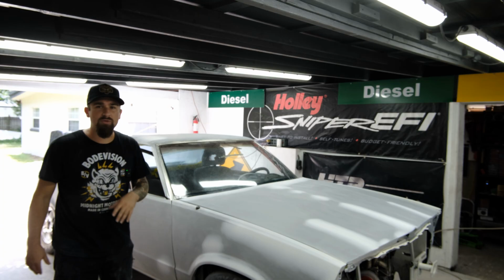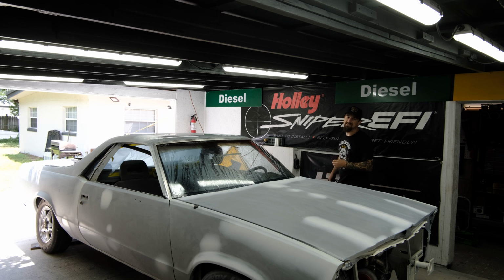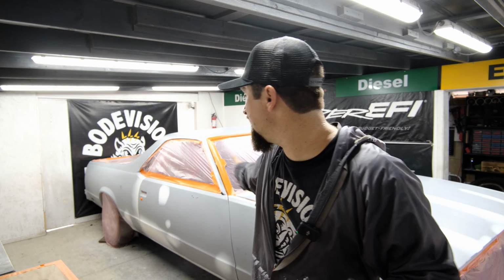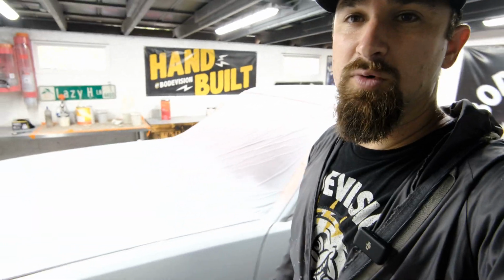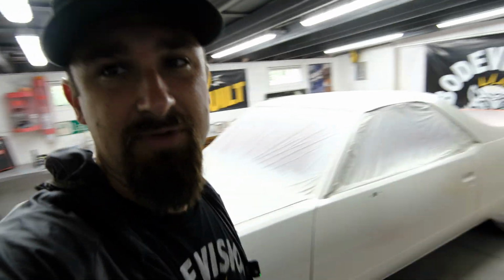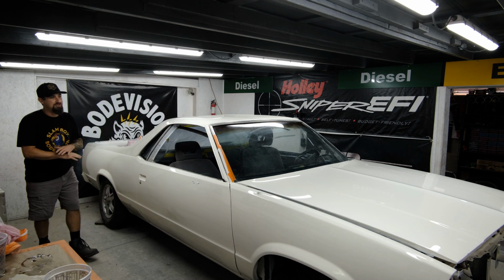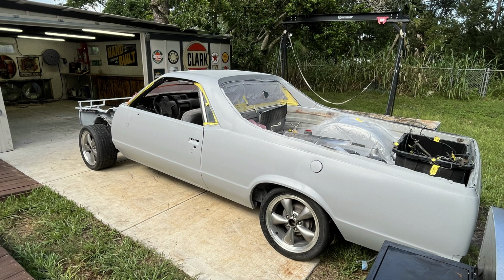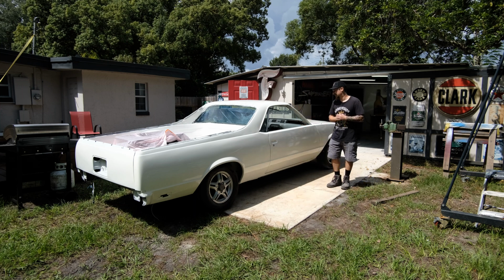El Camino Honda Body Swap Paint Reveal! | Hurricane Damage Cleanup & Full DIY Paint Job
WIN THE SHOP TRUCK

In this episode of the El Camino Honda body swap project, we go all out with a full DIY paint job on the El Camino, wrapping up some major work!

We start with some yard cleanup after Hurricane Helene damage in central Florida, but quickly get back to the shop to finish key steps for the build. You’ll watch as we:

Install and paint the hood (white underside)
Pressure wash the primer using degreaser soap and a maroon scuff pad
Mask off the El Camino for paint
Apply sealer for the full paint job
Lay down the Honda Championship white base coat
Finish with clear coat and reveal the fully painted El Camino
We even throw the wheels back on the car and pull it out for a full view of the transformation! Stick around for the entire process from start to finish, and be sure to like, comment, and subscribe for more updates on this never-before-seen all-wheel-drive Honda-powered El Camino body swap project.

Timestamps:

0:00 - 0:29: Intro and overview of the video
0:30: Yard cleanup after Hurricane Helene damage in central Florida
4:03: Back in the shop, installing and painting the hood (white underside)
6:33: Pressure washing the primer with degreaser soap and a maroon scuff pad
8:10: Masking off the El Camino for paint
11:27: Applying sealer for the full paint job
13:01: Applying Honda Championship white base coat
15:27: Applying clear coat and showcasing the painted car
18:18: Revealing the fully painted El Camino (white, with masking removed)
21:02: Wheels back on the car and pulling it out for a full view
21:57: Closing remarks and preview of what’s next, encouraging likes, comments, and subscriptions

El Camino body swap
Honda swap El Camino
DIY paint job
car paint reveal
turbo El Camino
all-wheel-drive El Camino
Honda Championship white
car restoration project
bodywork and paint
automotive paint tips
hurricane cleanup central Florida
BodeVision car builds
El Camino project car